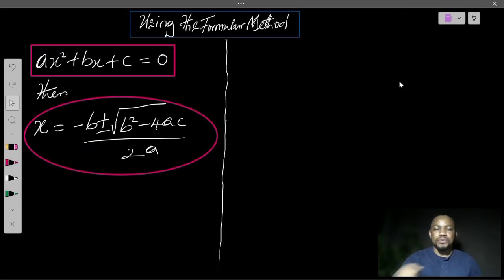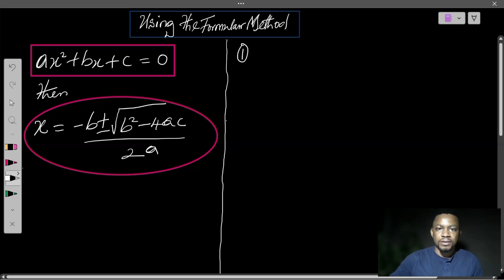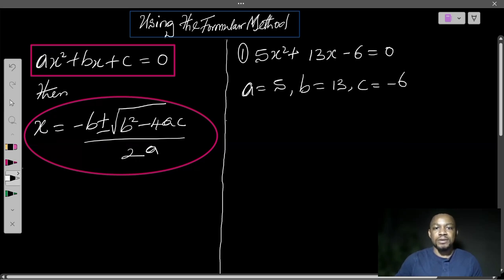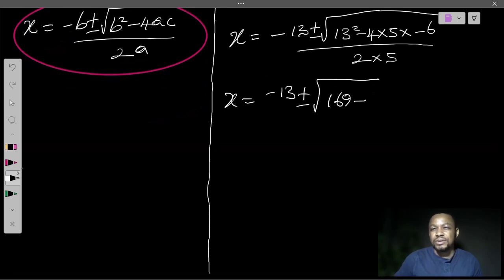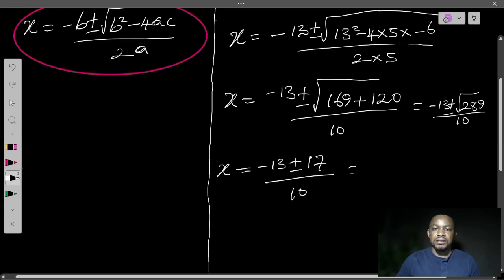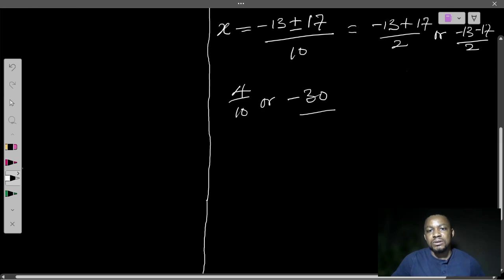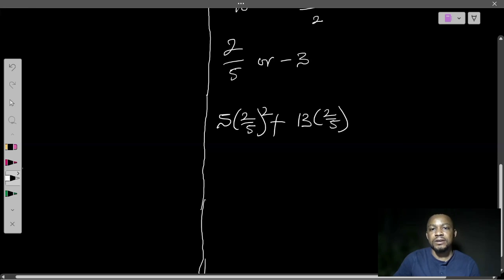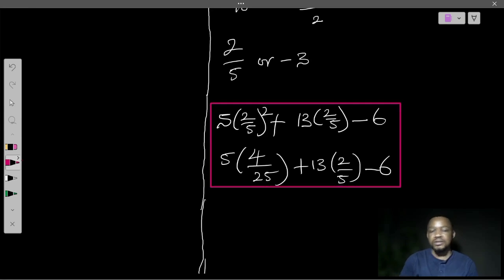Applying the Quadratic Formula (A.K.A Almighty Formula) Example II